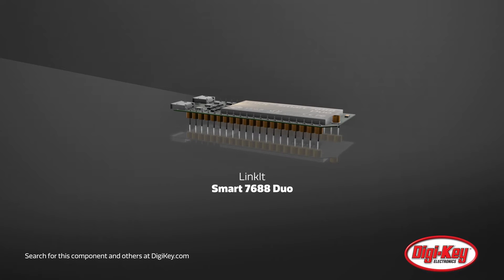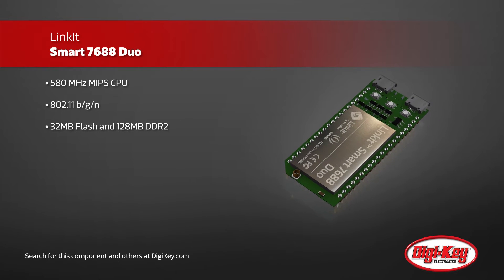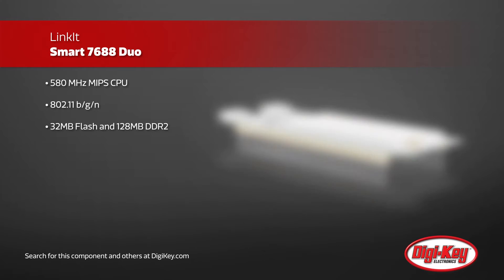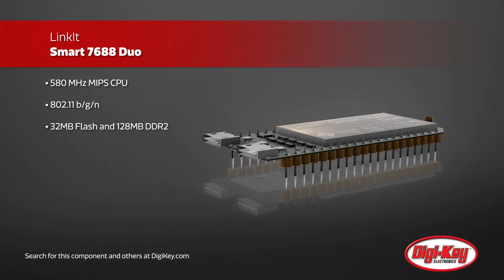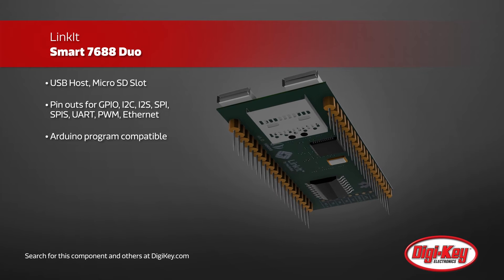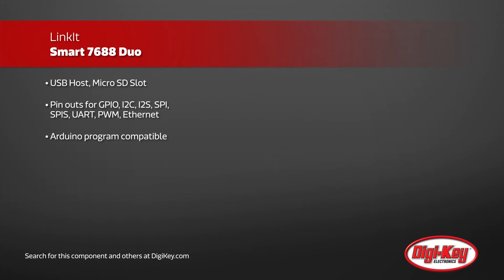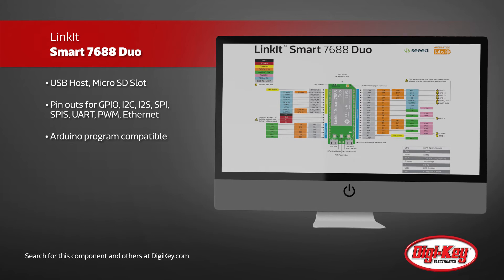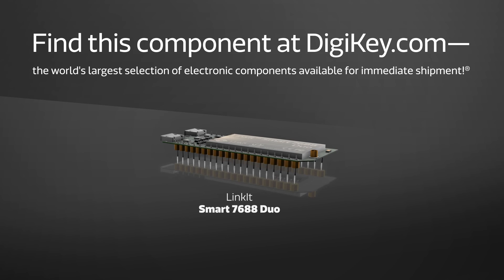LinkIt Smart 7688 Duo | Digi-Key Daily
Digi-Key is proud to offer the LinkIt Smart 7688 Duo, an open-development board based on open WRT Linux distribution.  It is specially designed to enable prototyping of rich application IoT devices for smart homes or offices. Seeed Technology's LinkIt Smart 7688 Duo is available at Digi-Key